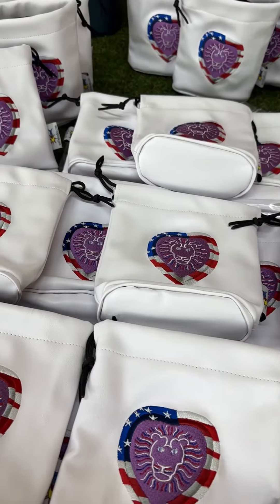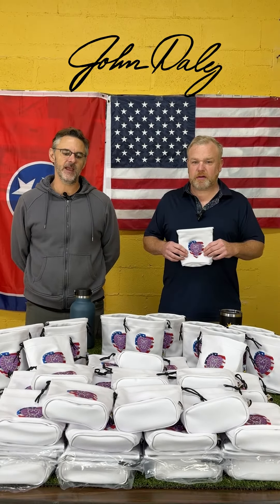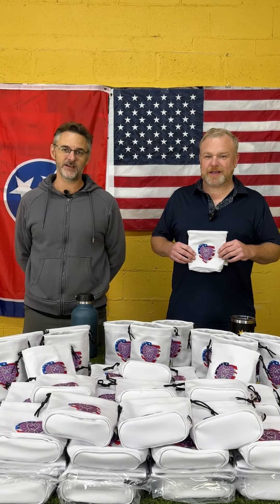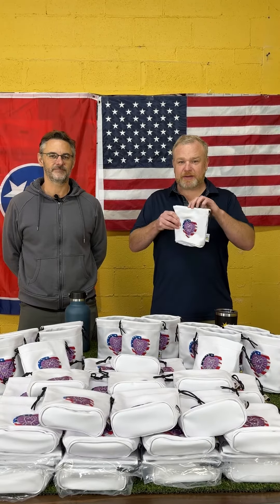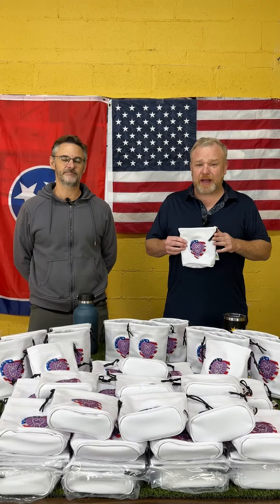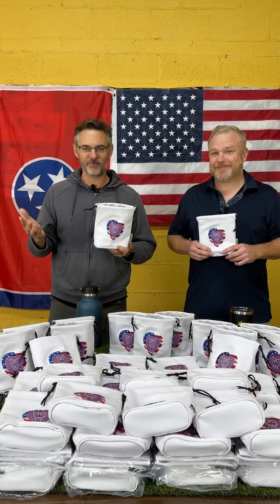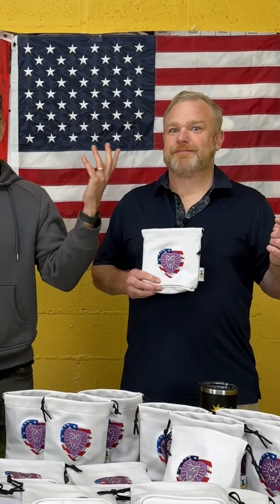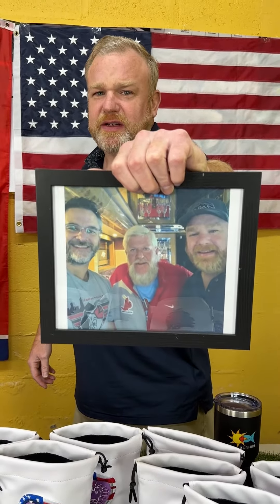John Daly X Sunfish Golf valuables pouch